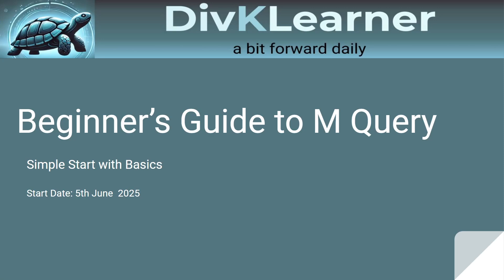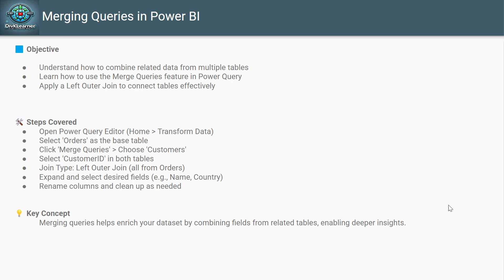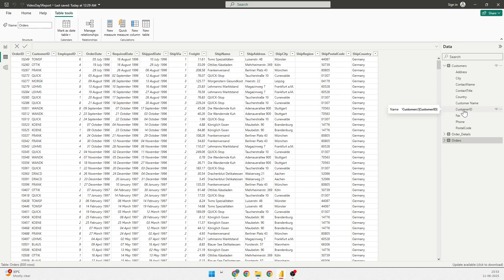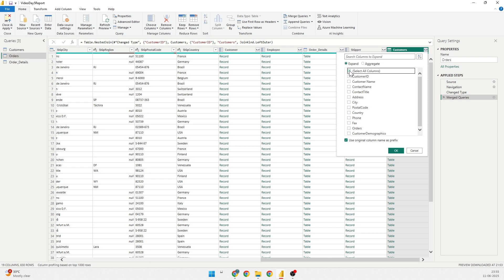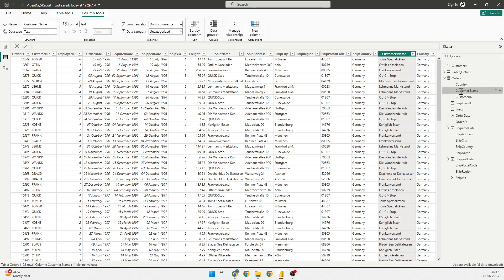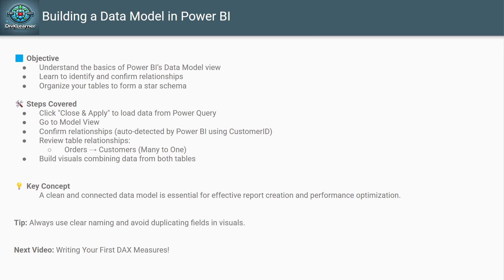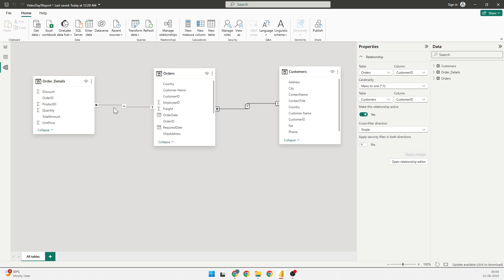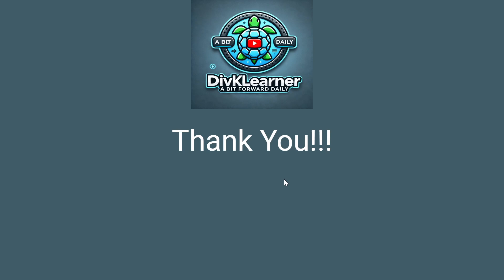Merging Queries in Power BI | Day 6 – Power BI Beginner Series with OData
In Day 6 of our Power BI Beginner Series, we take the next big step — merging queries and building relationships to begin constructing a powerful data model in Power BI.
You’ll learn:
 ✅ How to merge tables in Power Query
 ✅ Understanding join types (left, right, inner, full)
 ✅ Creating relationships between tables
 ✅ Using the model view for building star schema
 ✅ Why data modeling is critical for analysis
📌 This is perfect for beginners working with OData feeds, Excel, or SQL — and looking to turn raw data into structured insights.

🧠 Webinar: Data Modeling in Power BI (15th June, 10 AM IST)